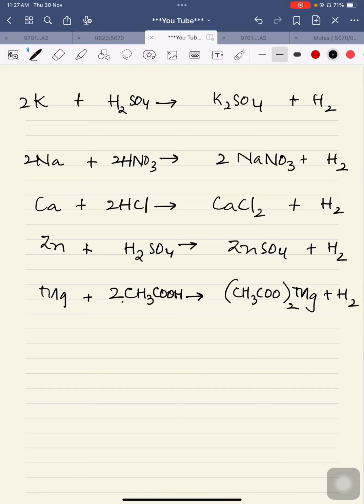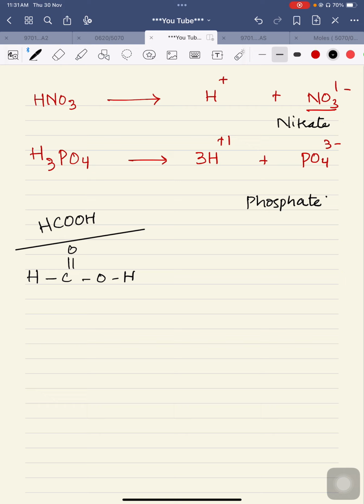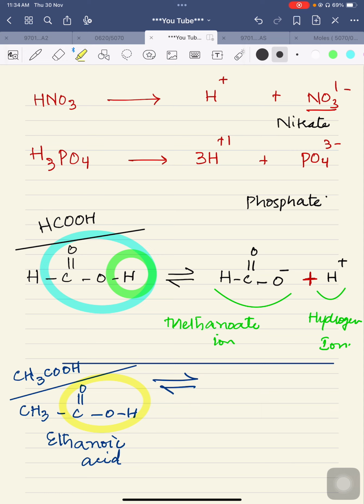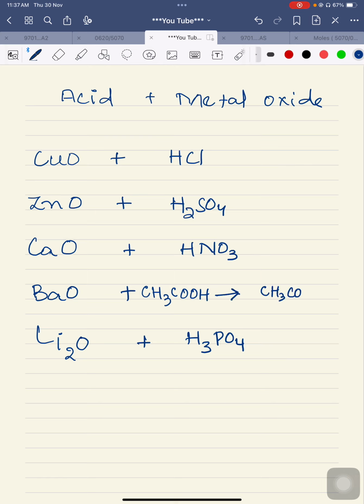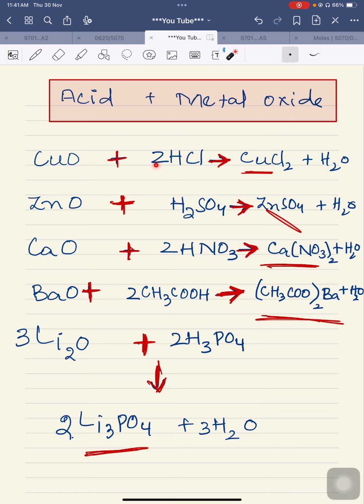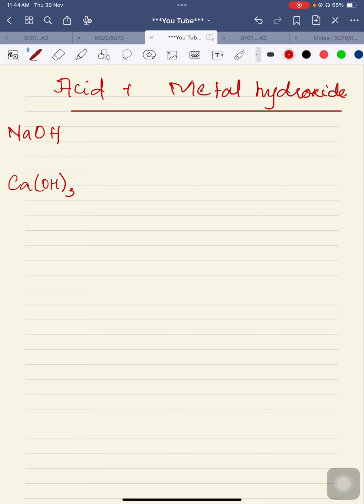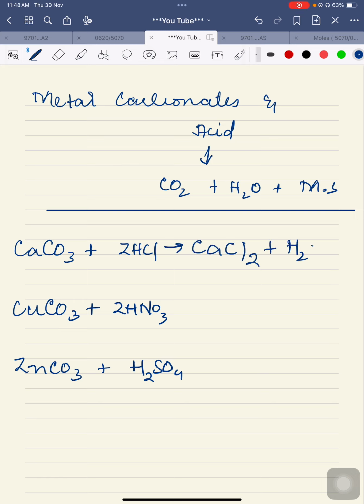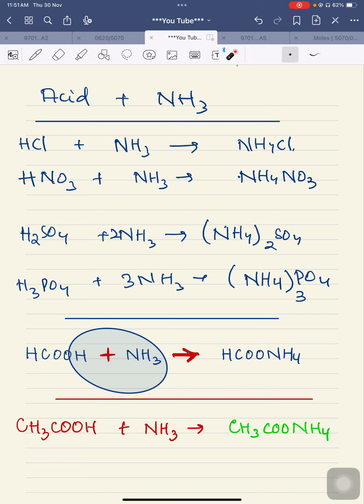O-level and IGCSE. Chapter 7: Acid, Bases, and Salts. (Lecture 3)